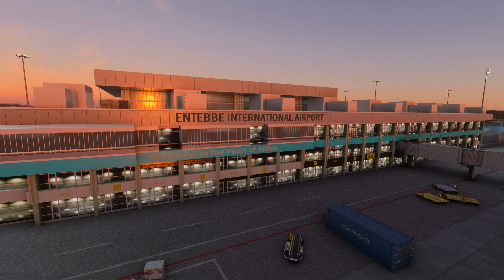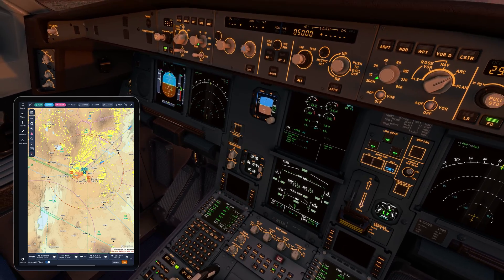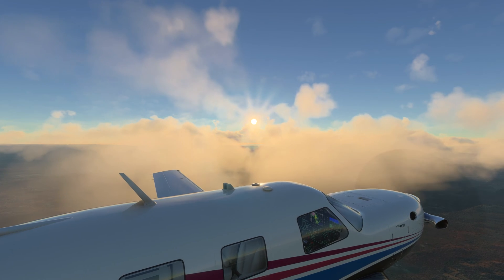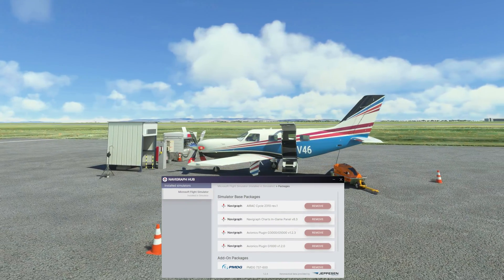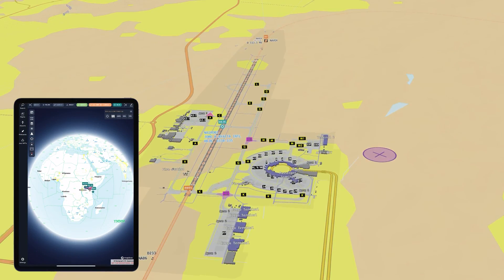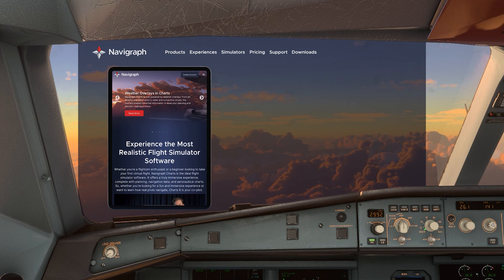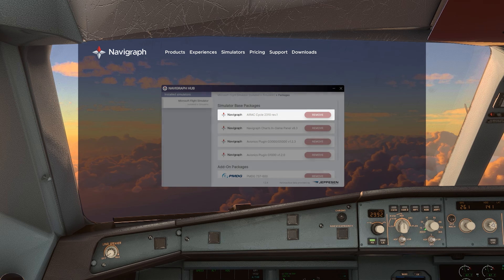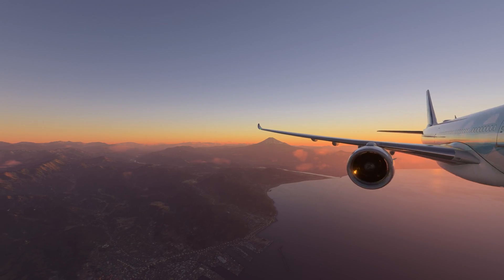How to Update MSFS with Jeppesen Navigation Data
Navigraph Hub is a powerful and essential tool for flight simulation enthusiasts, it offers an educational and easy way to keep your simulator and addon aircraft updated with the latest Jeppesen navigation data.

In this video we will show you what Navigraph Hub is, why it's essential for flight simmers, and how to update your simulator and addon aircraft, with a focus on Microsoft Flight Simulator and the 28-day cycle AIRAC updates. This video is tailored for all aviation enthusiasts seeking a seamless and streamlined experience, Navigraph Hub proves to be an indispensable tool.

Elevate your virtual piloting experience with Navigraph Hub and be confident that your simulator and addon aircraft are using the latest, most accurate, and comprehensive navigation data available, ensuring a more realistic and immersive flight simulation experience.

We will take you on a journey from Entebbe International to Jomo Kenyatta International showcasing some of the beautiful scenery and at the same time show you some of the key features of Navigraph Hub. We will be featuring among others, the new FSR500 from FSreborn.  Also we will visit Mount Fuji flying the new A330-900Neo from LVFR. Fasten your seatbelt and enjoy the tutorial.

Fly safe!

00:00 Epic Intro
00:19 Video Agenda
00:38 Navigraph Hub
00:58 Navigation Data
01:30 Waypoints
01:42 NavAids
01:54 Airspaces
02:04 Airways, Procedures & Airports
02:21 AIRAC Calendar
02:39 Updating Navigraph Hub
02:55 Accuracy & Reliability
03:16 Worldwide Coverage
03:35 Developer Support
03:55 How to get Navigraph Hub
04:29 Uppdating Add-on Aircraft
04:56 Keep Your Data Fresh